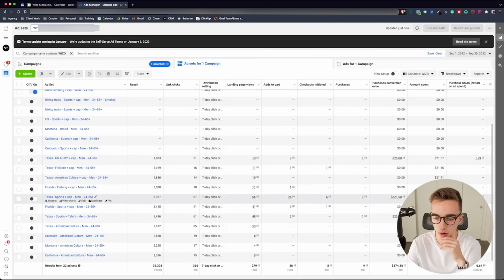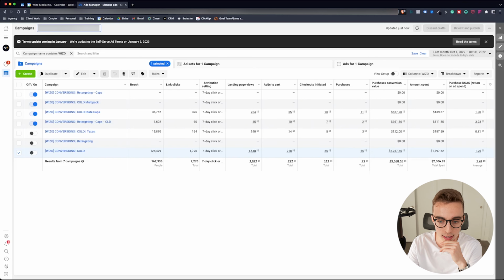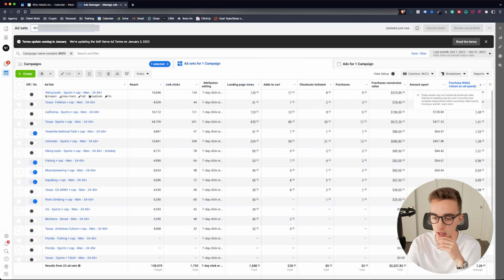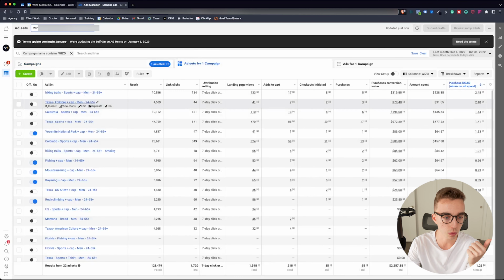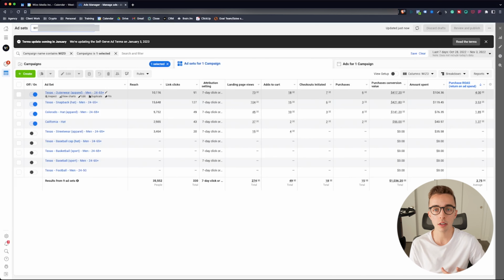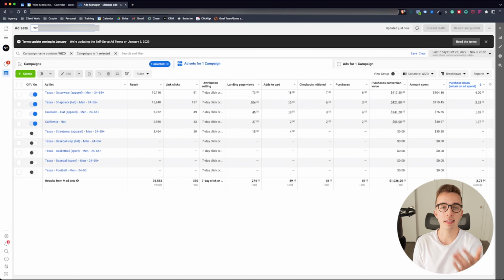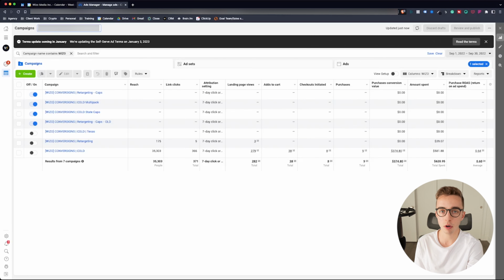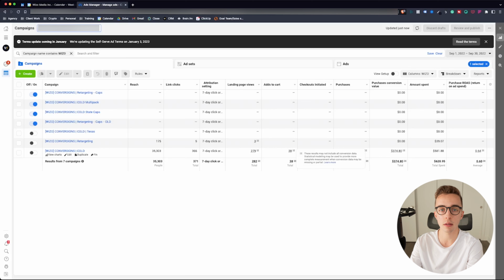Advertising On a Brand New Facebook Ad Account (Ramp Up Breakdown!)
Are you wondering how to start spending on a brand-new Facebook ad account? Great!

  In today's Facebook ads case study video, I explain how our new ECOM client with zero ad experience in the past started running profitable Facebook ads!

We had to install a new pixel, open a new add account and plan out spending.

In 60 days we ramped up this ad account to 2.5 ROAS.  So if you want to start running profitable Facebook ads - watch the video!